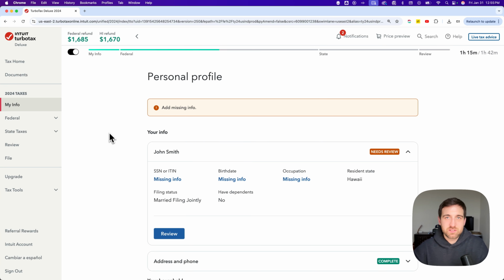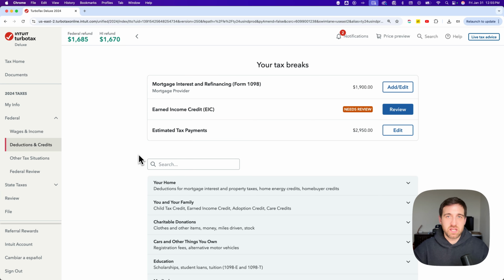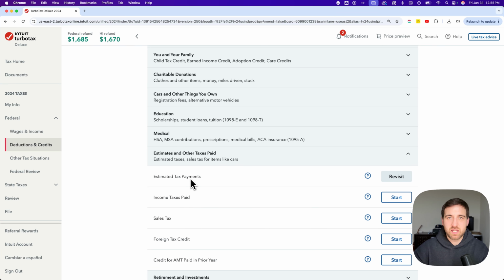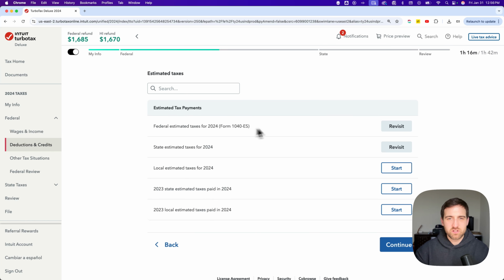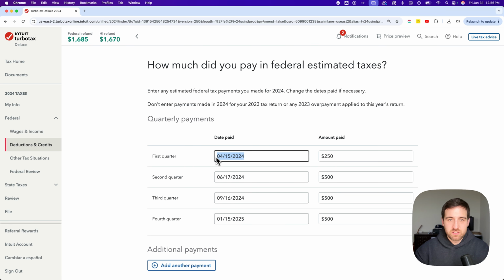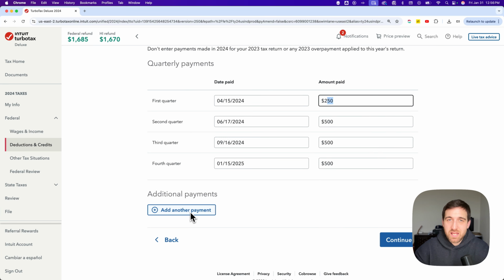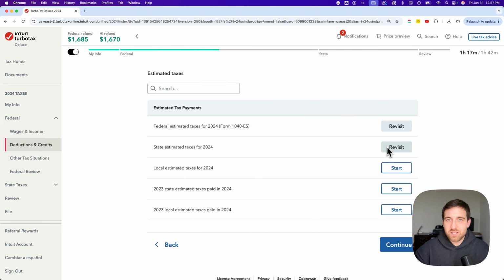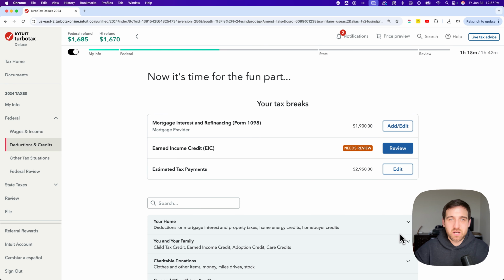How to Enter Estimated Tax Payments on TurboTax (2024-2025)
In this TurboTax tutorial, learn how to enter estimated tax payments on TurboTax. It's easy to enter federal and state estimated taxes on TurboTax with the Deductions and Credits section.